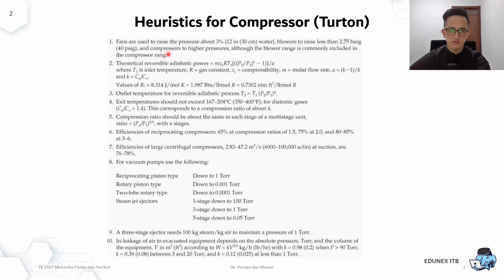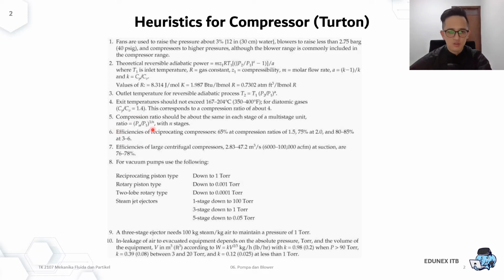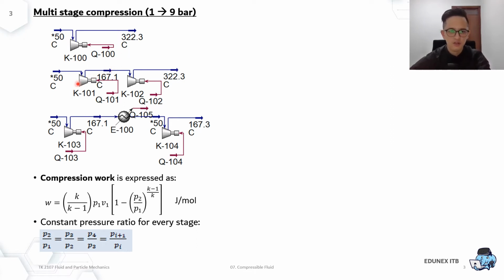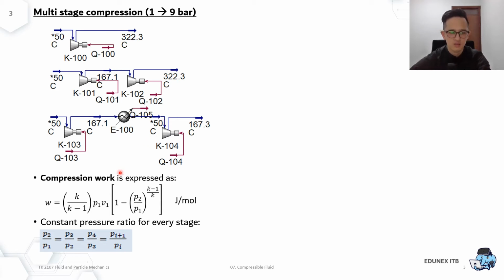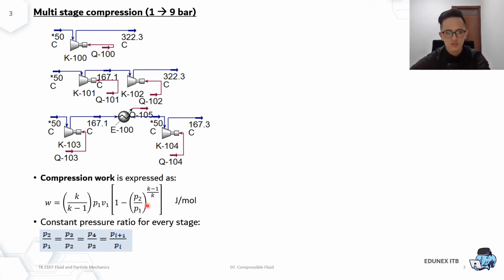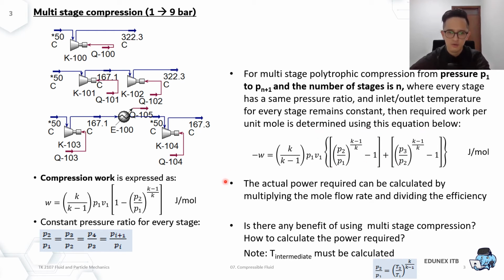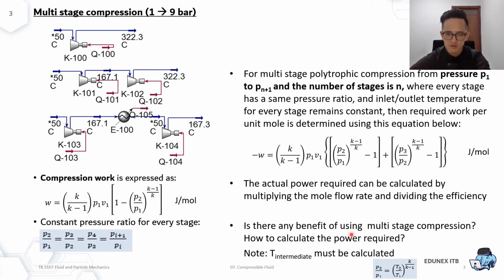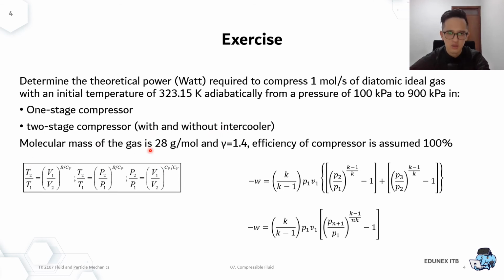TK 2107 07c Compressible Fluid Multistages Compressor